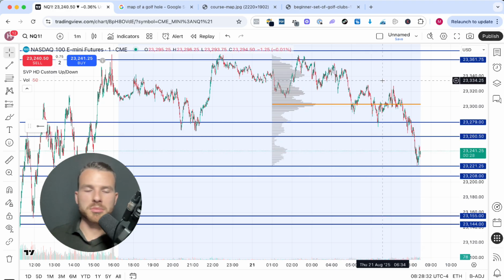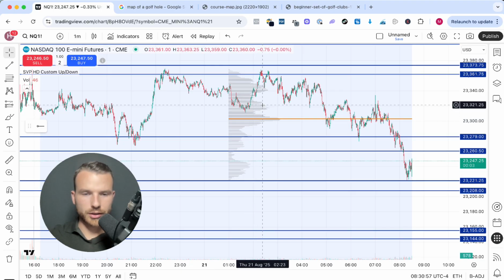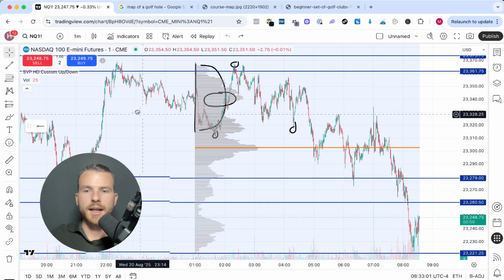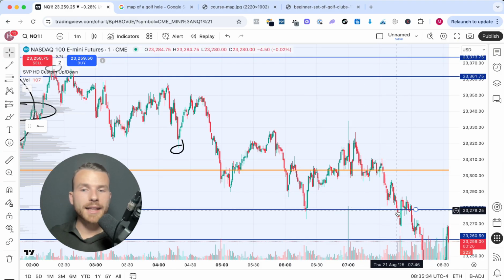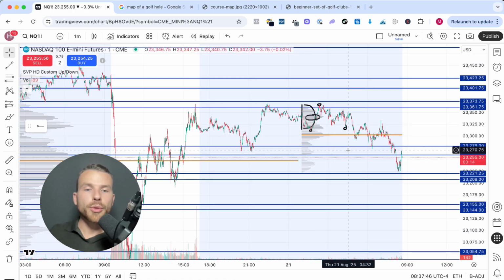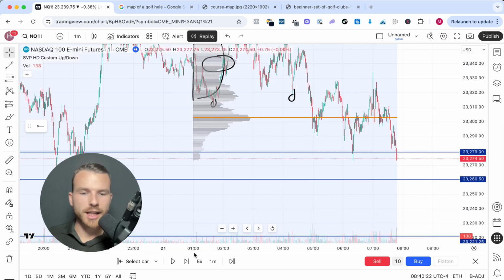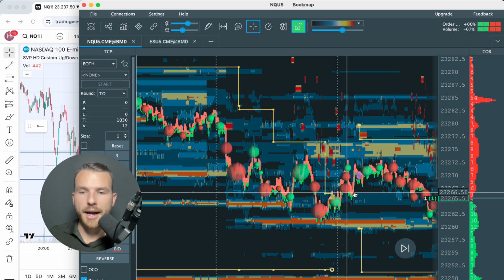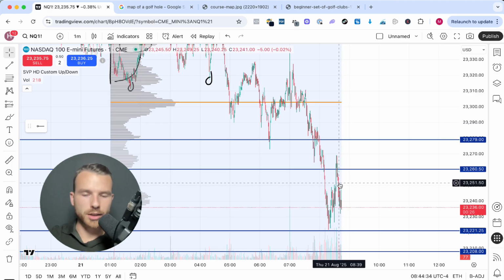My unfair trading strategy (high win rate)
Hey guys, in this video I want to share my trading strategy with you.

Trading doesn't have to be complicated.
You don't need 50+ strategies or years of experience to make this work.

My entire trading strategy is perfect for beginners because it relies on exactly 3 things.

You will see which 3 things I'm talking about... And why I believe trading is very similar to Golf (weird, I know).

No specific result can be guaranteed to you. Past performance does not always represent future results. Read the full risk disclaimer by clicking the following link, so that you understand the risks of trading. After that, you can make an informed decision as to whether or not you want to follow any of the information I share.